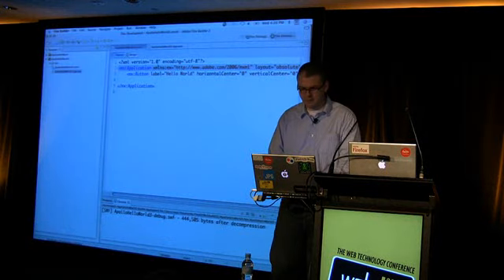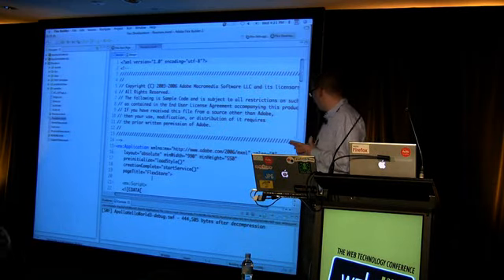webDU 2007 : Introduction to Adobe Apollo : Mike Chambers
In this session from webDU in Sydney, Australia in 2007, Mike Chambers gives an overview of Apollo, shows how to build your first Apollo application, and shows how to convert an existing Flex based application to an Apollo application in under 5 minutes.